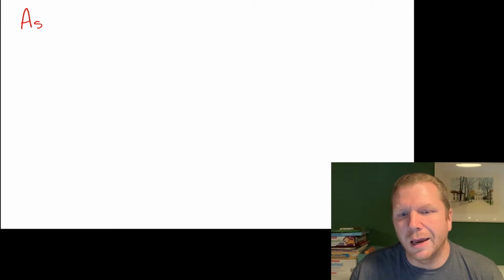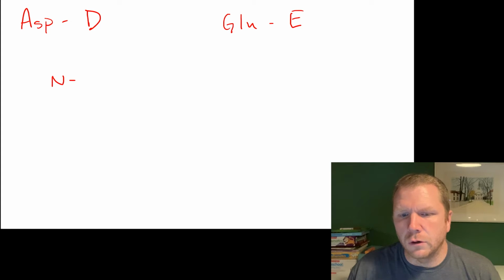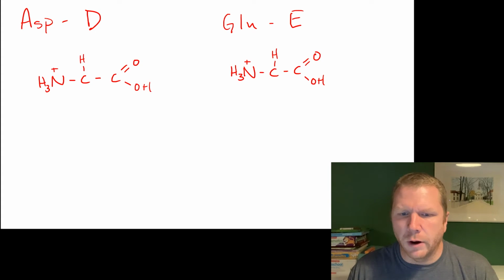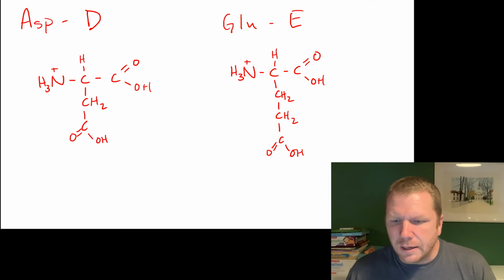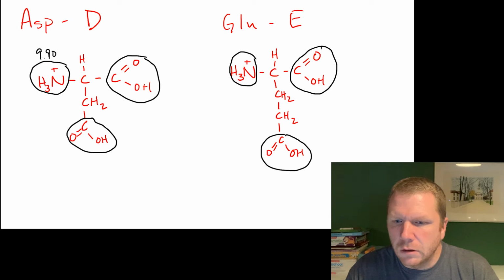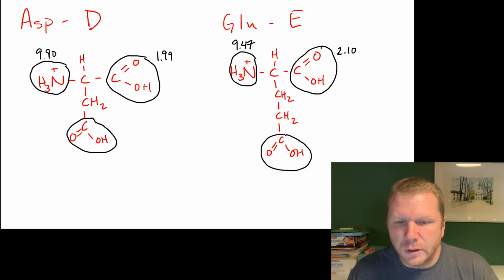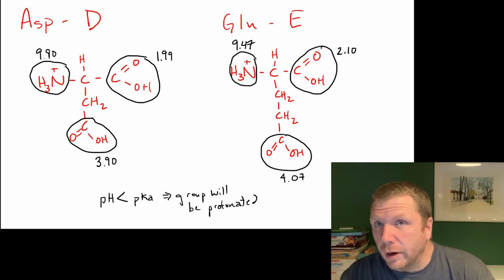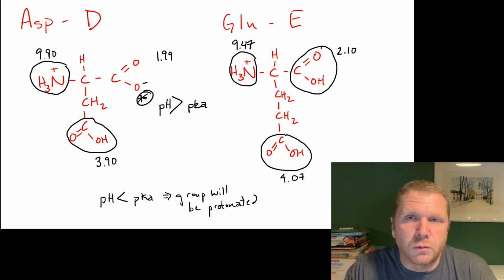Negatively Charged Proteinogenic Amino Acids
Here's a simple way of looking at the two negatively charged proteinogenic amino acids Aspartic Acid and Glutamic Acid!